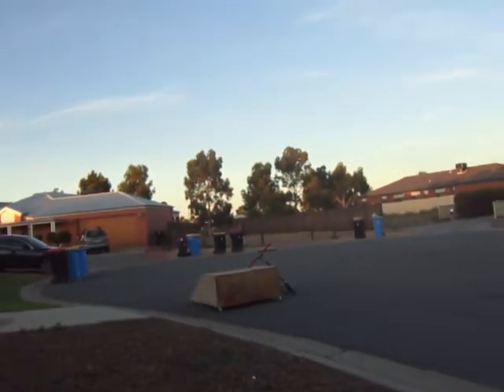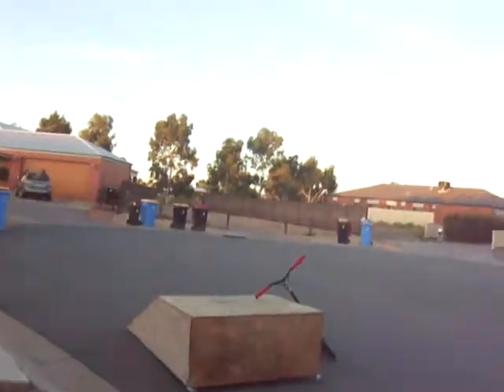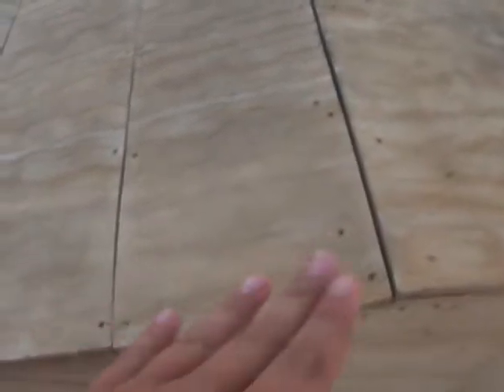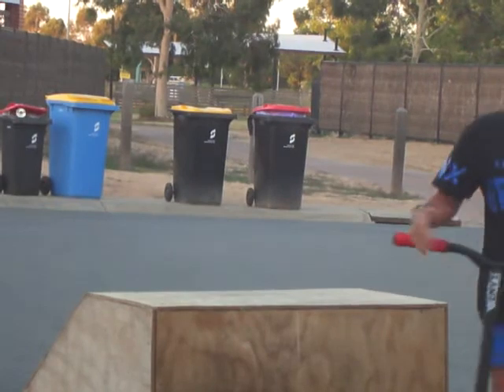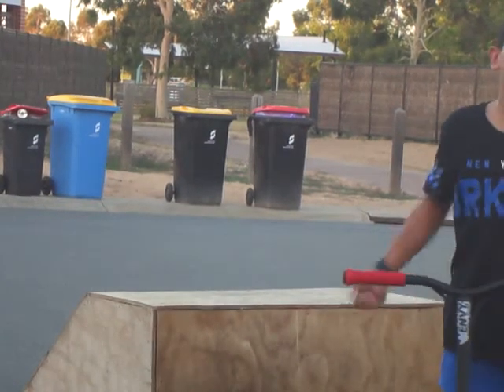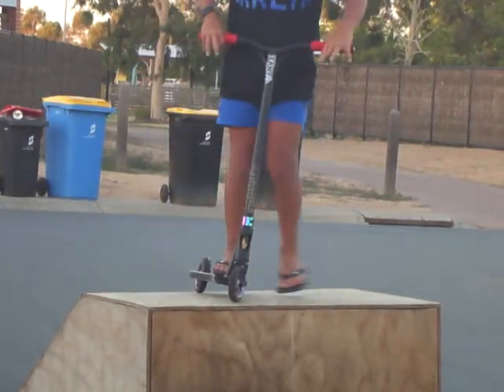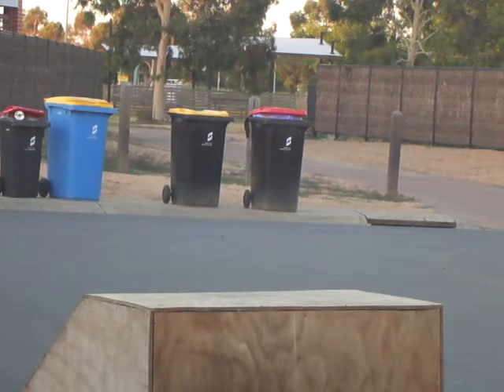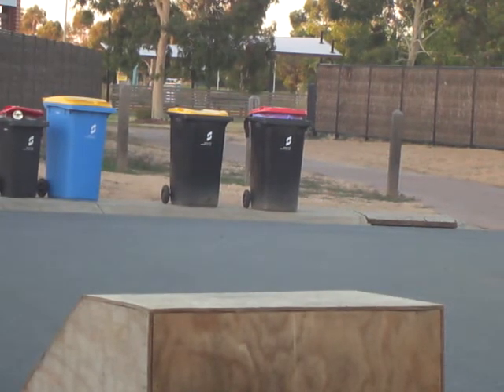Scooter Ramp 101 | 2016